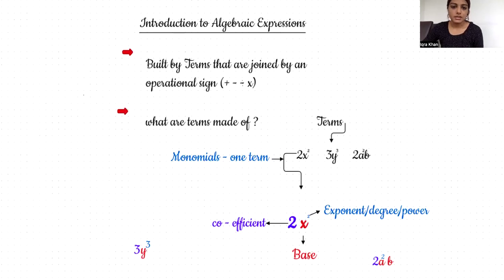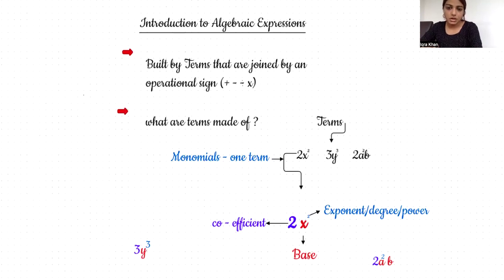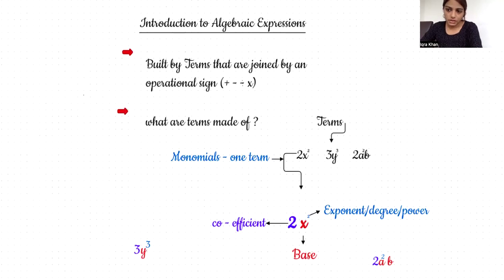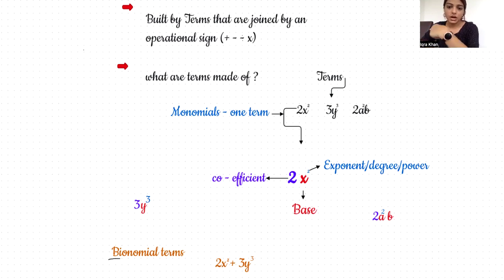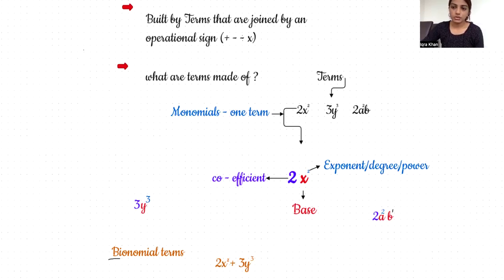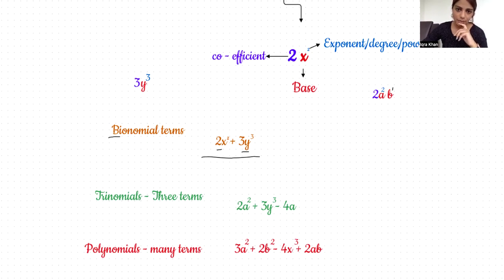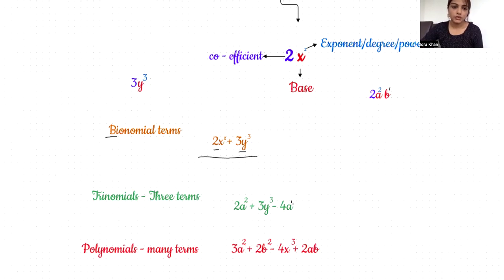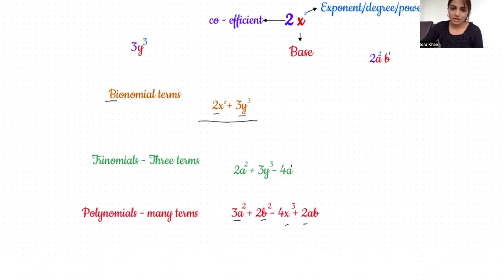What are Algebraic Expressions made of ? - Iqra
Detailed video for Grade 8/9 An introduction to Algebraic Expressions , Perfect for Quick Exam Revision.